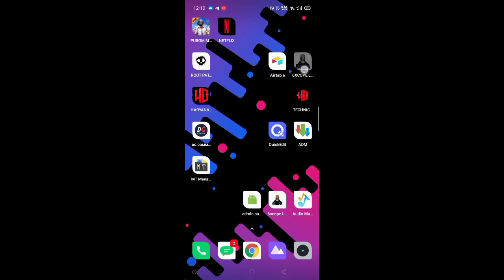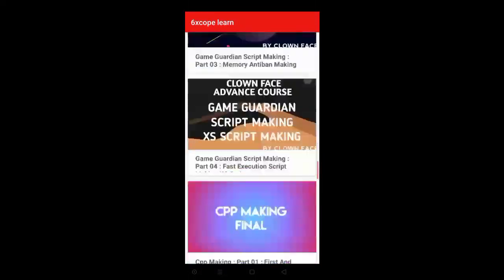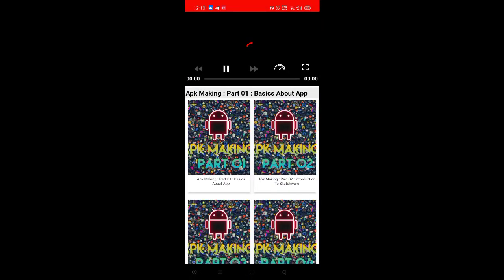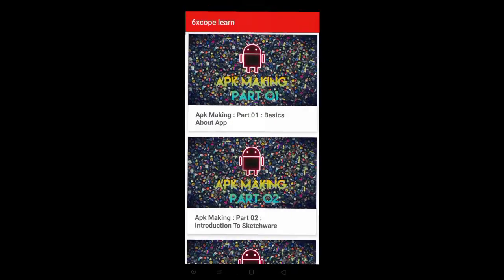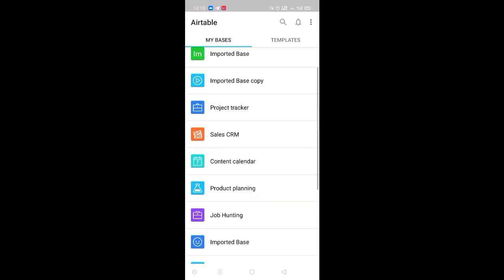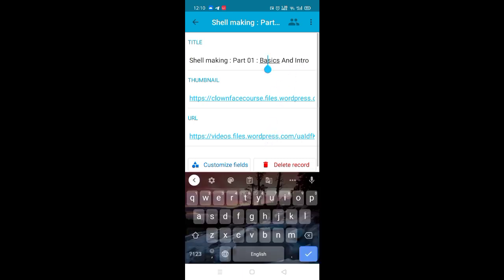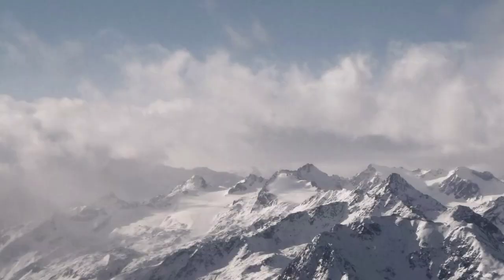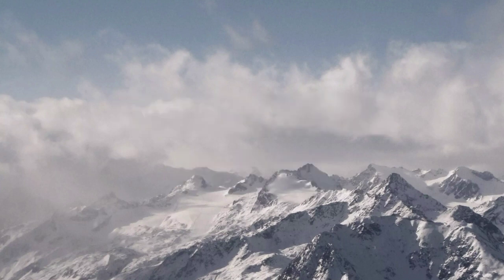How to make ONLINE VIDEO PLAYER APP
Hi , guys I am back with a new video, in this I have shown an online video player in which you can upload videos of your own.
After 350subs I will share this project for free. Notes : It's not based on sketchware, it's made from kodular